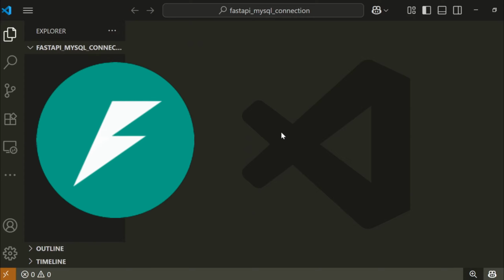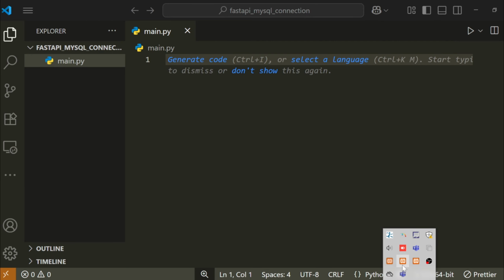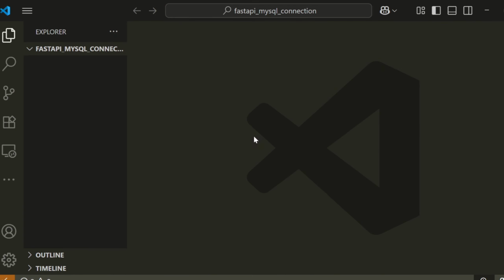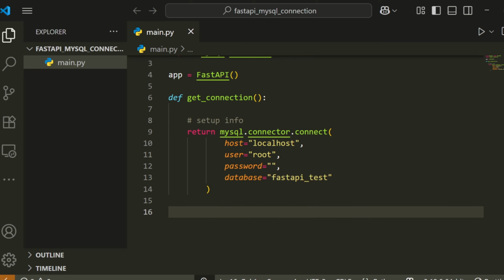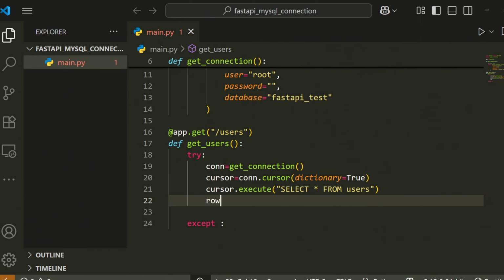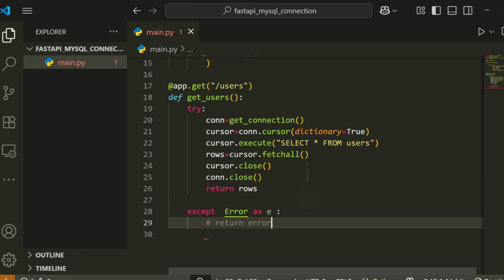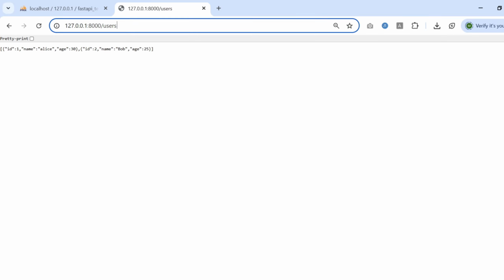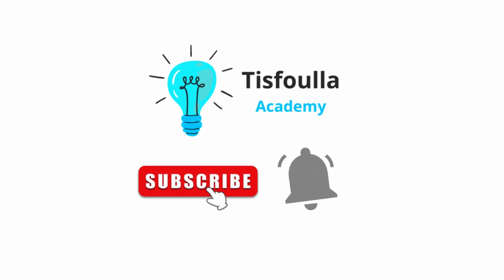Connect FastAPI to MySQL in 6 Minutes — FastAPI MySQL Tutorial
In this hands-on tutorial, you’ll learn step by step how to set up a FastAPI project, connect it to MySQL, and fetch data using phpMyAdmin—with zero fluff.

🔧 What you'll learn in this FastAPI MySQL tutorial:
00:00 – Overview & setup
00:09 – Install dependencies (FastAPI, Uvicorn, mysql-connector-python)
00:28 – Create MySQL database & tables with phpMyAdmin
01:45 – Configure FastAPI to connect with MySQL
02:32 – Build FastAPI endpoint to fetch data from MySQL
04:43 – Test API & wrap-up

✨ Why watch this video:
- Beginner-friendly FastAPI + MySQL guide.
- Fast and practical—get connected quickly.
- No ORMs or extra frameworks, just pure FastAPI & MySQL.
- Perfect if you need a working API endpoint without overcomplicating things.